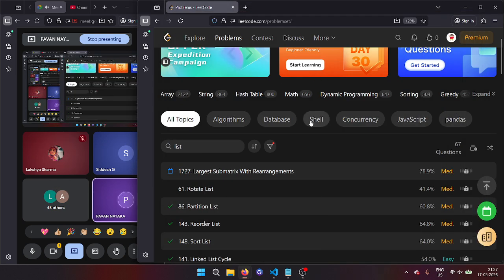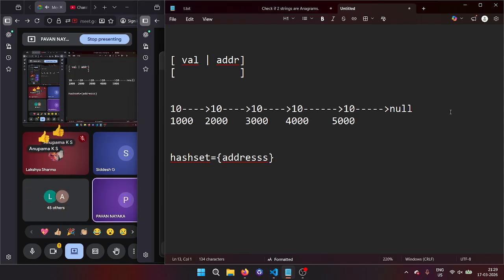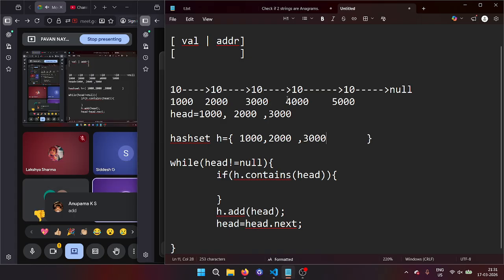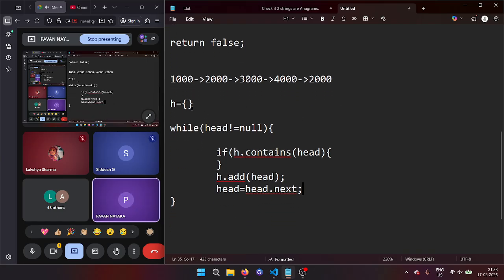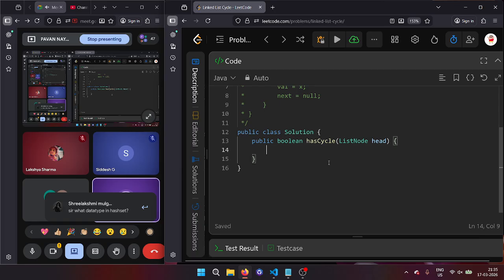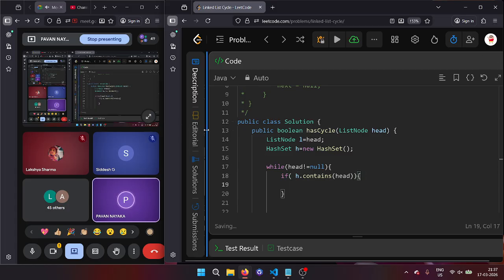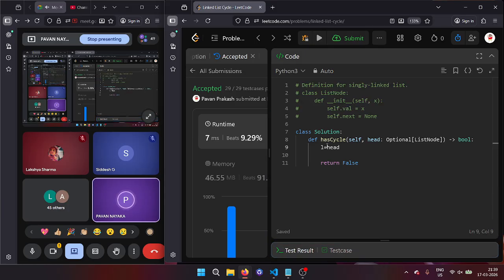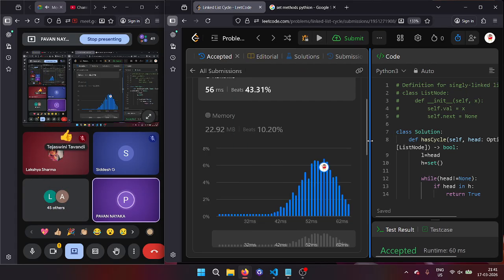DSA 35 :Check if LinkedList has a Cycle[LeetCode] : Pavan Prakash Sir